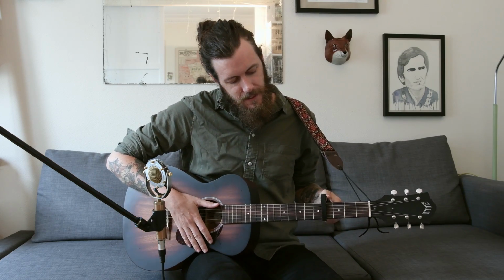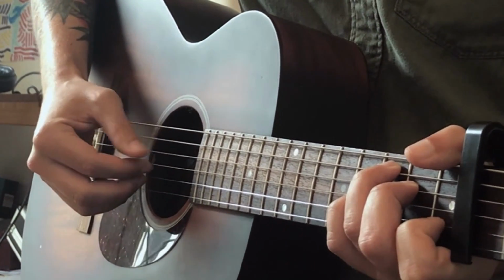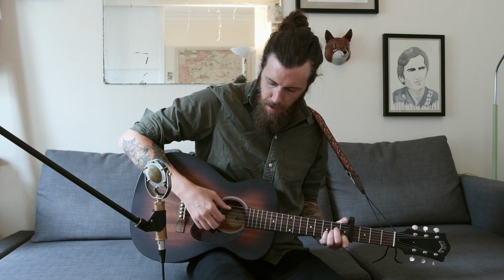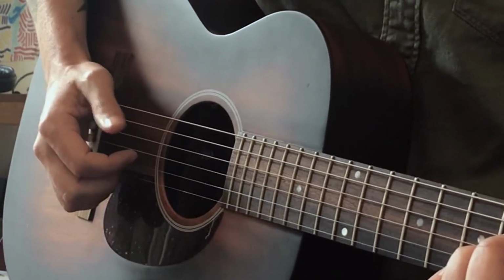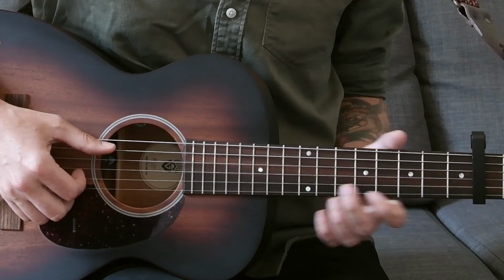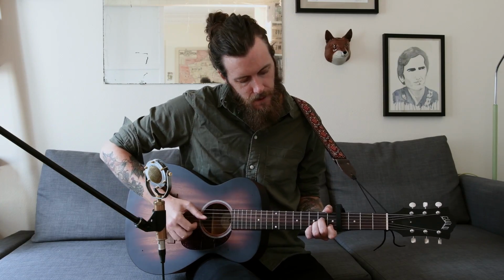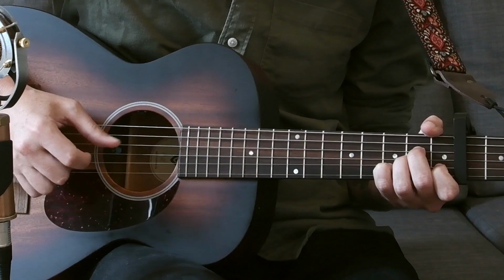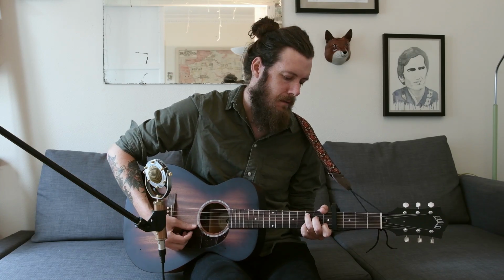Steve Wallis - How to Play Melbourne Rain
Hey all, have had a few comments and messages lately asking for a tutorial for Melbourne Rain, my song that was in Detroit:Become Human, so I made this. Hope it's useful!

Any questions, leave 'em in the comments and I'll try and answer.

As always, like and sub, and thanks for listening.